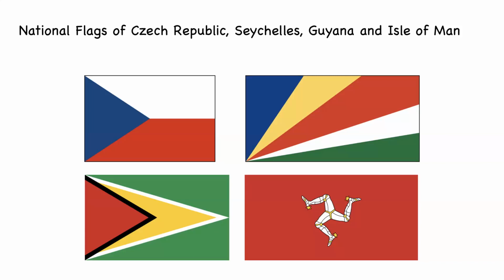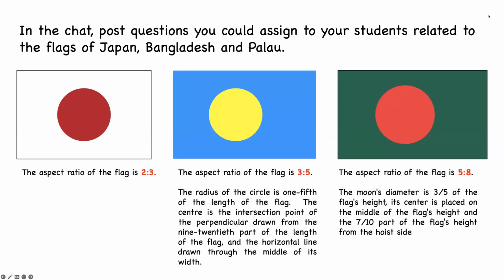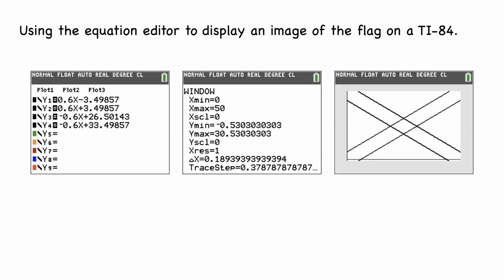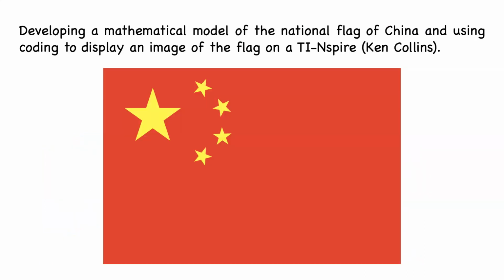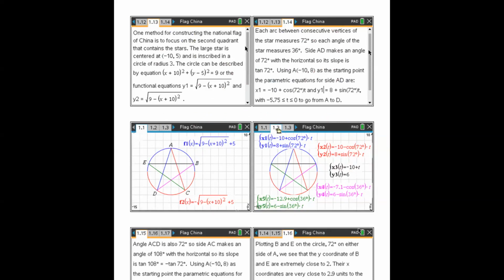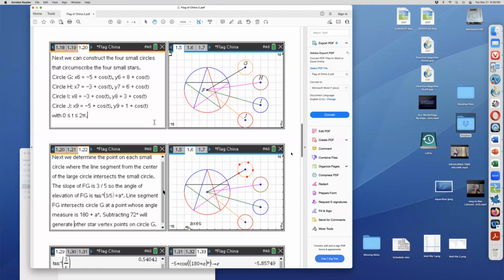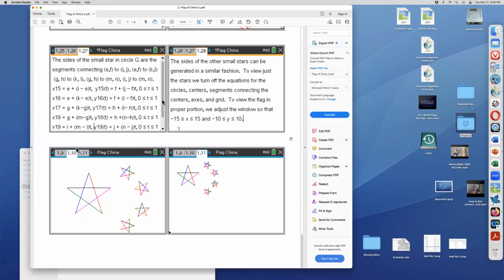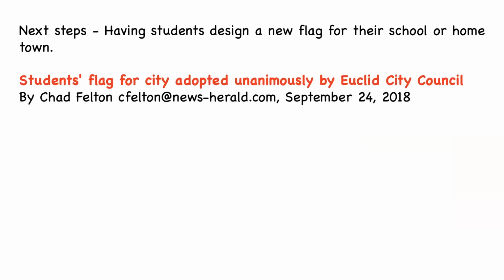Webinar: Connecting Math to Flag Designs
Mathematics appears everywhere, including within the designs of the flags of countries, states and cities. When we view these flags through a mathematical lens we can see patterns, shapes, symmetry, angles, transformations, lines, curves and functions.

In this webinar, learn how flags can engage students in mathematical curiosity, discourse and the effective use of various forms of technology. Connecting mathematics to the design of flags has an additional and intentional benefit: Students learn more about the world and they become global citizens.

Chapters
0:00 Webinar Introduction
2:36 Agenda
5:35 View Flags Through a Math Lens
17:18 How To Develop Math Models for a Flag on the TI-Nspire CX Graphing Calculator
26:41 How To Develop Math Models for Flag on the TI-84 Graphing Calculator
51:01 Choose a Flag and Develop a Math Model for It
52:24 Have Students Design a Flag Using Math Modelling
54:49 Wrap-up